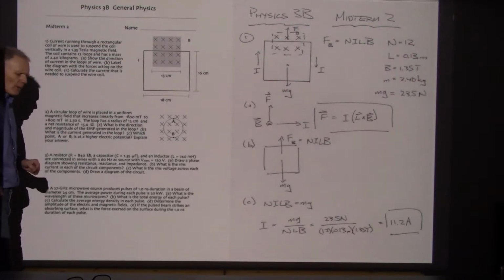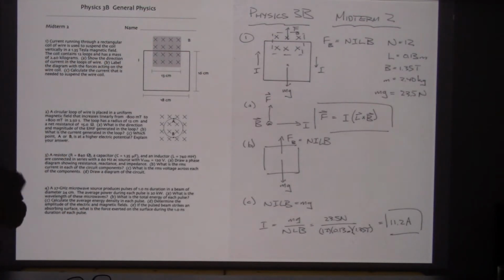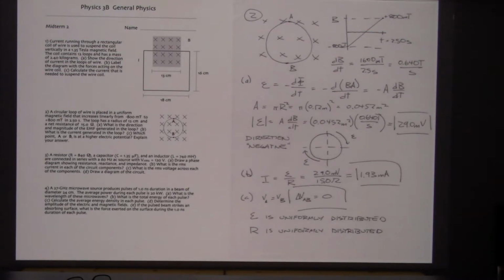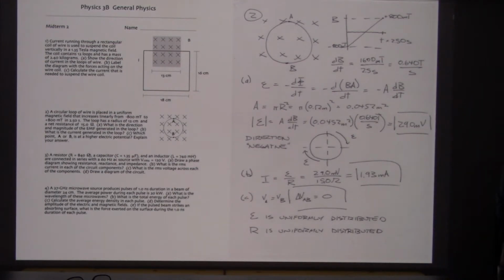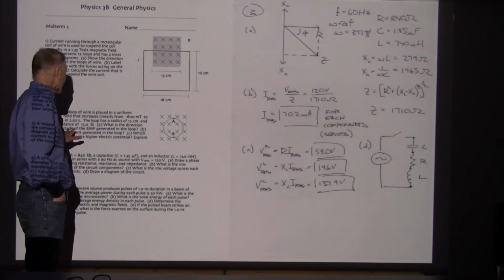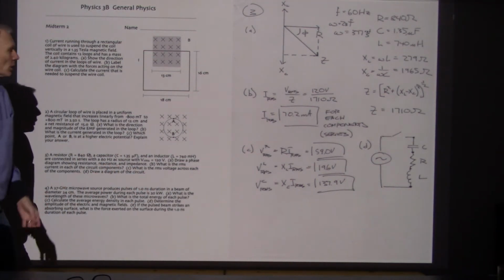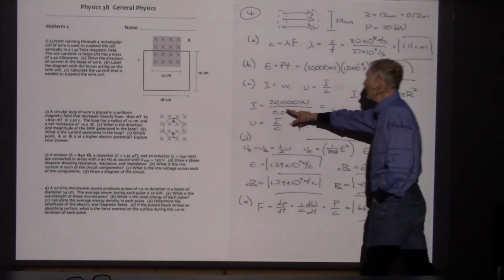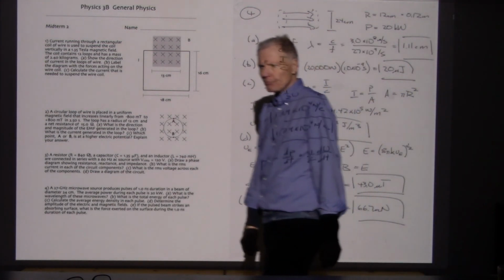Laney College Physics 3B Midterm 2 Review Lecture 1